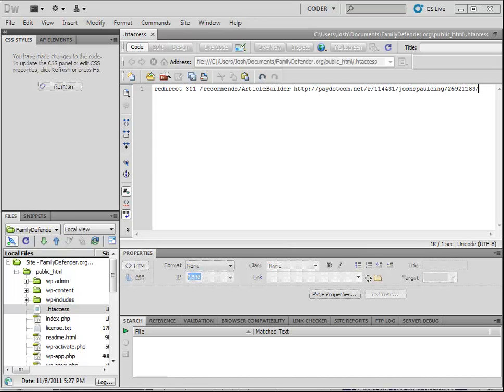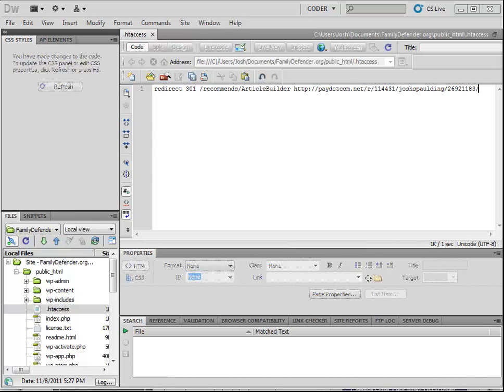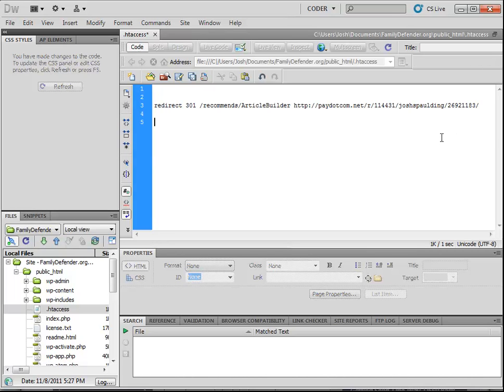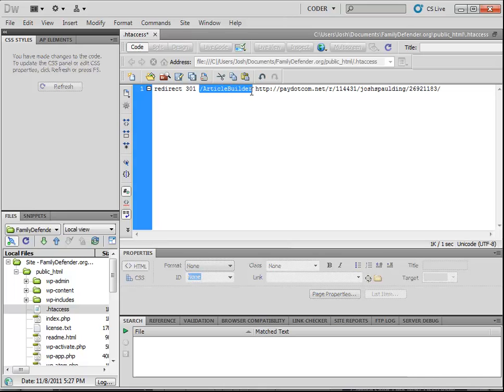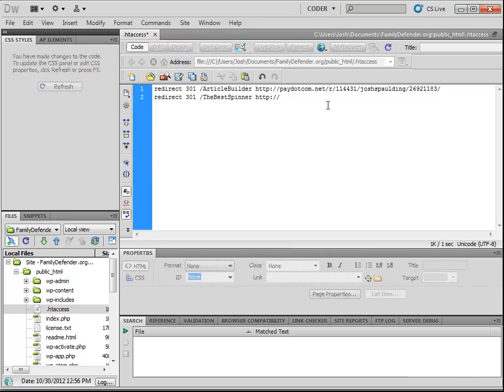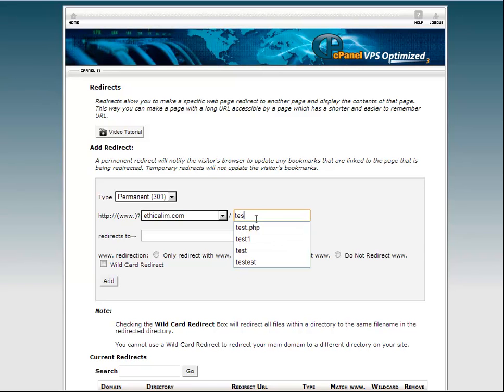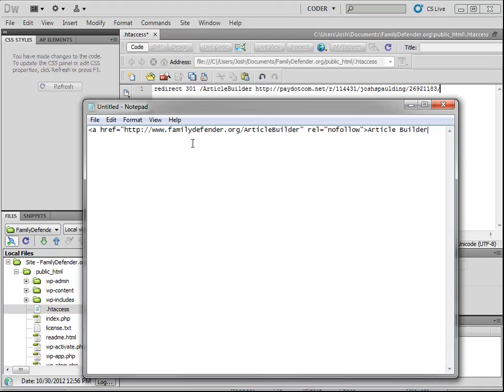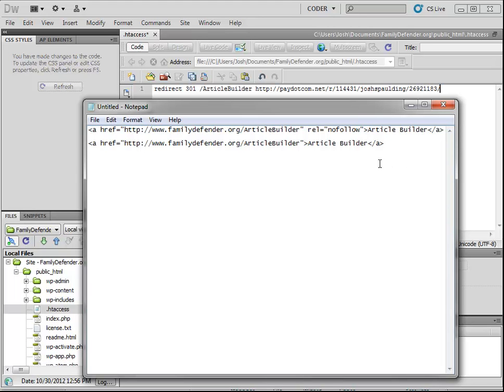How to Cloak Affiliate Links with a 301 Redirect and Nofollow Attribute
Josh of explains how to cloak affiliate links from search engines while remaining within the top SE guidelines.